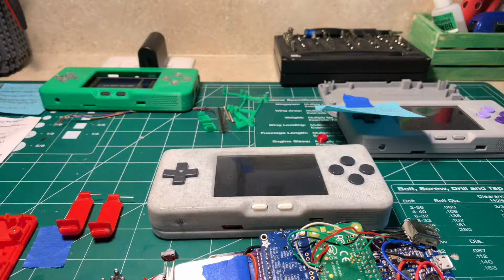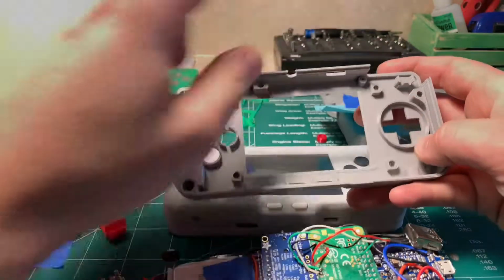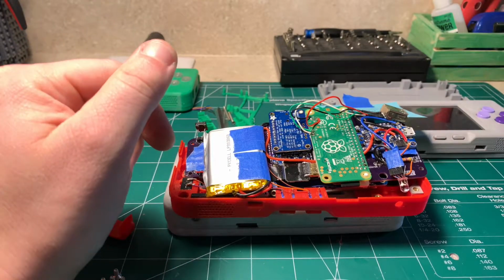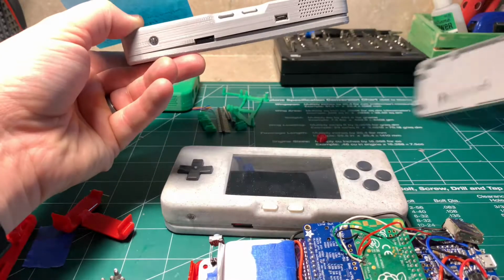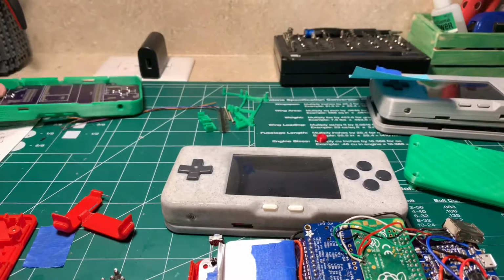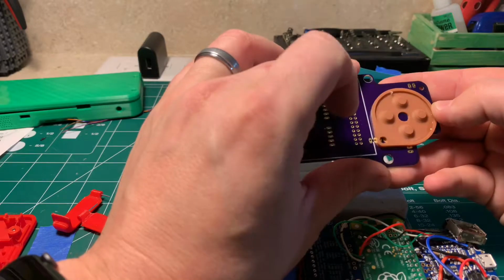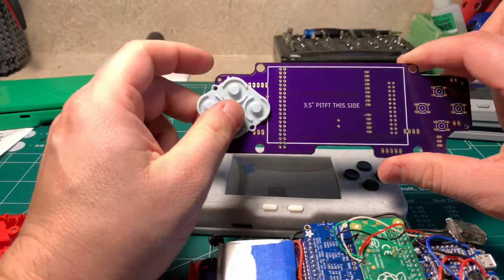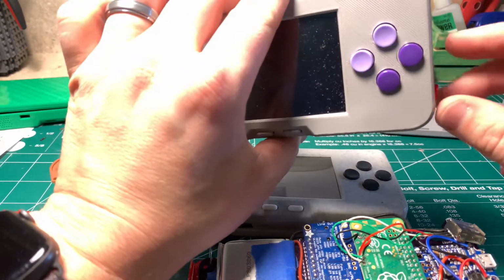November 2018 Channel Update - PiGRRL Zero Advance FAQ's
Just a quick channel update to provide some answers to some frequently asked questions about your PiGRRL Zero Advance build.

Where to buy parts and PCB: